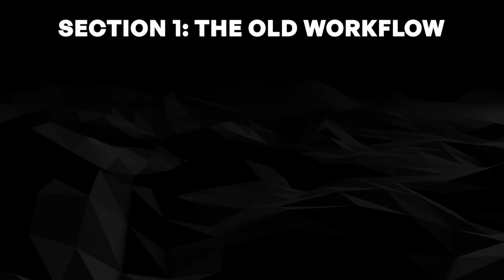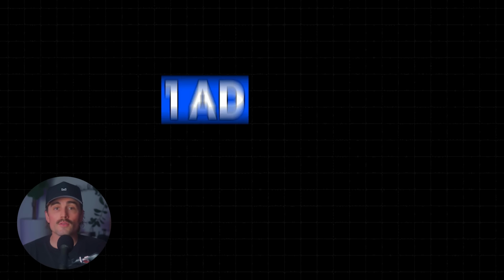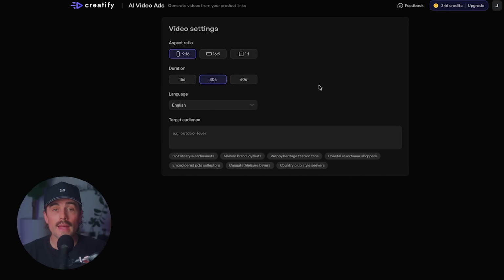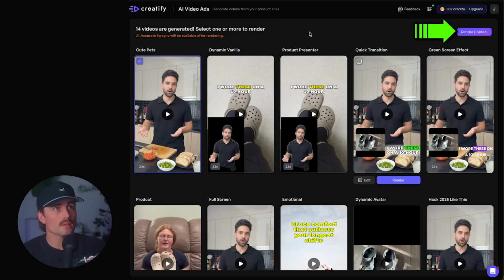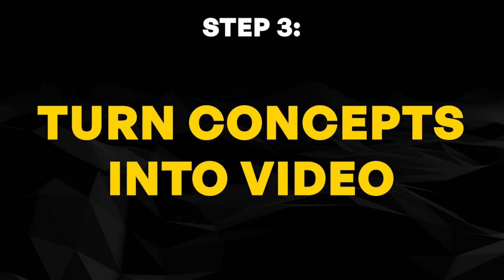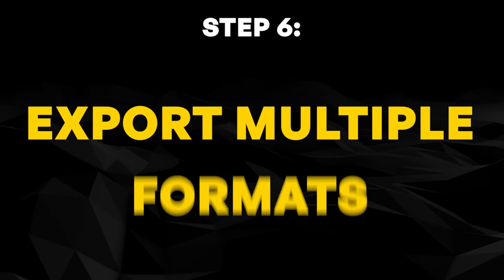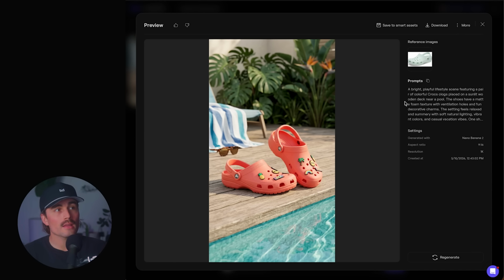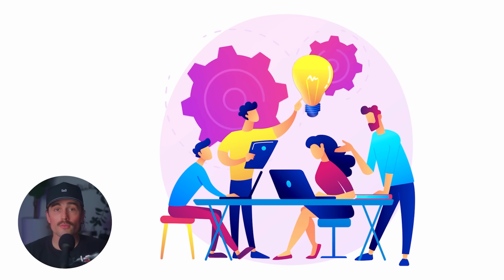We Tested an AI Workflow for Dropshipping Ads… The Results Were Wild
In this video, I go over how we used an AI workflow to scale our dropshipping ad output by nearly 10x, and why most dropshipping brand owners are still stuck in a slow production cycle that's costing them time and money. I'll walk you through the old workflow that most dropshipping brands still rely on ineffectively today, and how we switched the entire process to turn one product into 20+ ad variations in minutes, and why creative fatigue is quietly killing your ad performance.

I'll show you the full side-by-side comparison of the old workflow versus the new one, so you can see exactly where the time savings and creative volume come from. Instead of spending weeks writing briefs, shipping products to creators, waiting for footage, and manually editing formats, this AI workflow lets you generate, test, and learn in 24 hours max.

The brands that test more variations learn faster, and in the dropshipping game, faster learning means lower ad costs and higher returns. Whether you're running Meta/TikTok Shop ads, or scaling a Shopify store, this system works because it's built on three simple pillars: drop your product URL and let AI pull the information automatically, generate multiple hooks, scripts, and visual variations without writing a single brief, and export everything in ready-to-run ad formats so your team spends time testing instead of editing. Simply start today with one product, and let the algorithm show you what works.

Time-stamps:
0:00 - Intro: Can AI make dropshipping ads?
1:07 - Overview (How Creatify works)
2:27 - What is creative fatigue?
4:32 - Start with a product link
5:16 - Making ads with AI (step-by-step)
8:27 - Generating static ad variations
10:39 - Exporting for Meta and TikTok
11:48 - Old workflow vs new workflow
14:24 - Final thoughts and outro